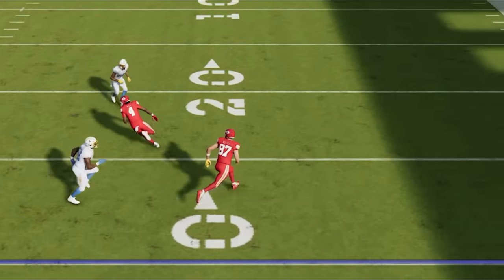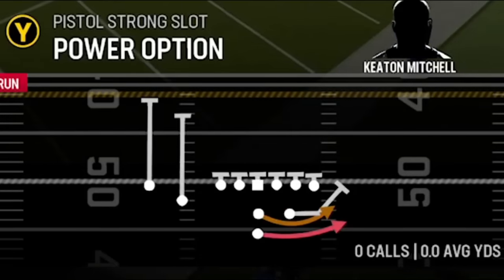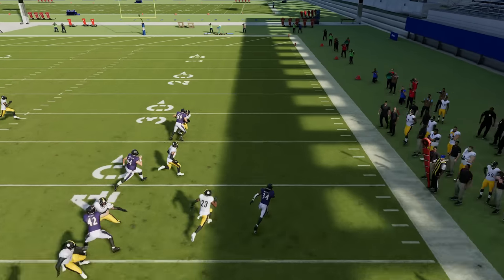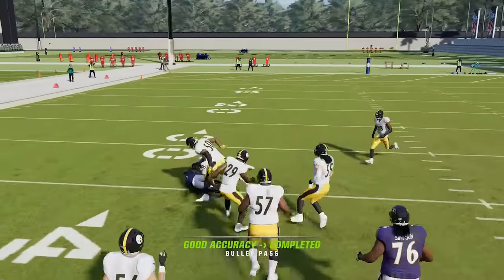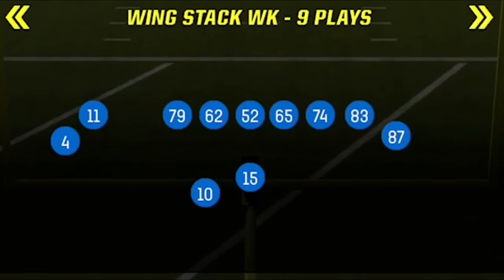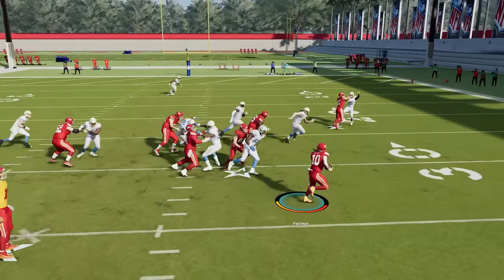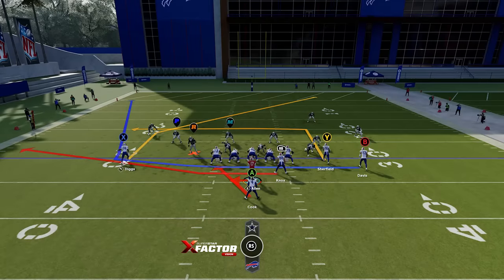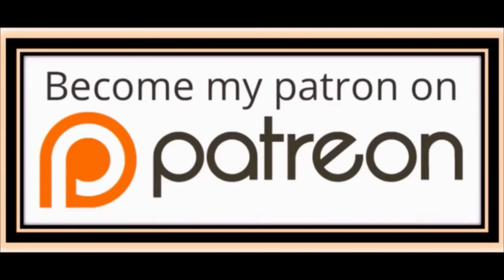☢️THIS IS TOXIC☢️ 5 Glitch Plays, Trick Plays & RPOs SO BROKEN THEY'RE BANNED in Madden NFL 24! Tips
0:00 Madden NFL 24 Offense Tips
1:07 Best Play #5
2:52 Best Play #4
4:02 Best Play #3
5:36 Best Play #2
7:08 Best Play #1